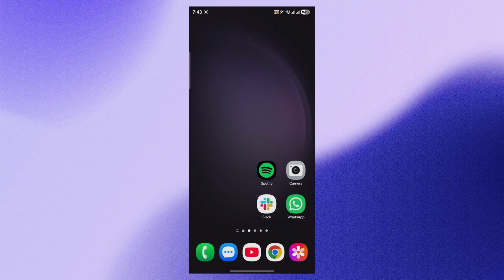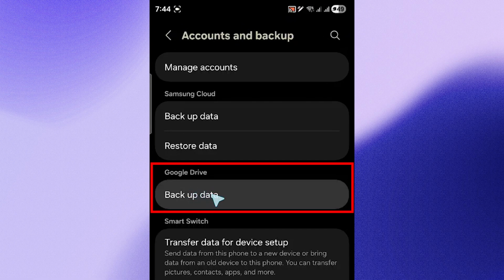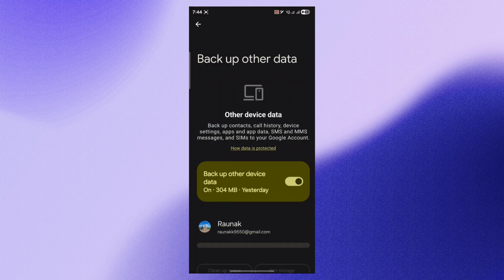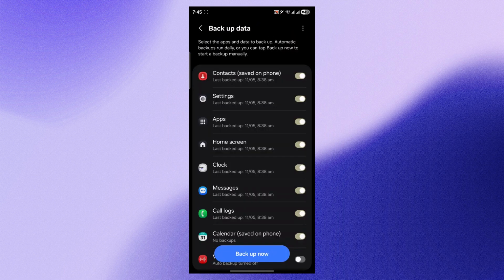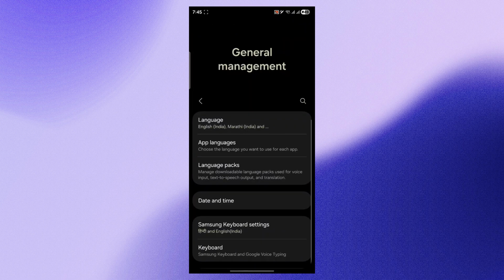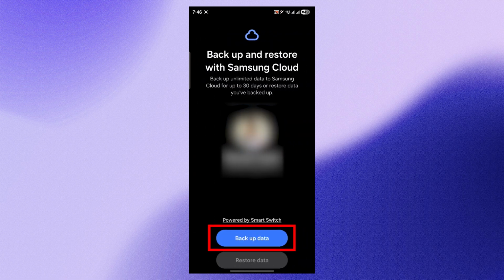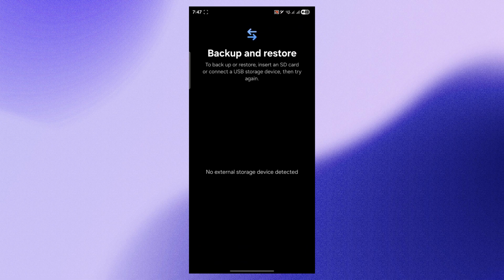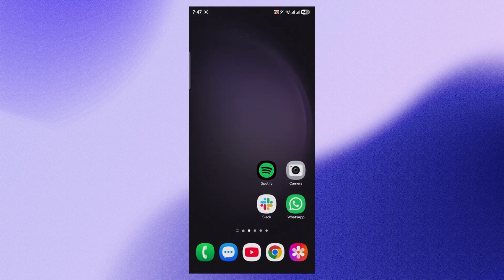How to Backup Android Phone (Never Lose Data)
Learn how to backup your Android phone with this quick and easy tutorial. Whether you're switching devices, resetting your phone, or simply protecting your data, this guide will show you how to safely back up your Android phone using built-in settings.

Chapters

00:00 How to Backup Android Phone
00:11 Backup Data to Google Drive
00:27 Backup Photos, Videos & Contacts

In this tutorial, you'll learn:

• How to backup your Android phone
• Backup photos, contacts, apps, and settings
• How to use Google Backup on Android
• Backup data before factory reset
• Restore your data on a new Android device

This guide works for Samsung, Xiaomi, Realme, OnePlus, Vivo, Oppo, Motorola, Pixel, and other Android devices.